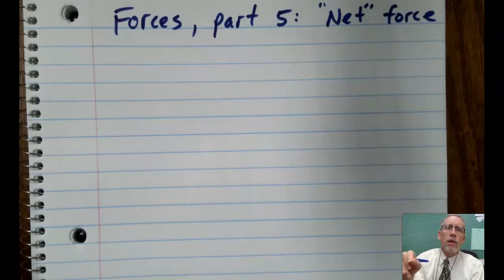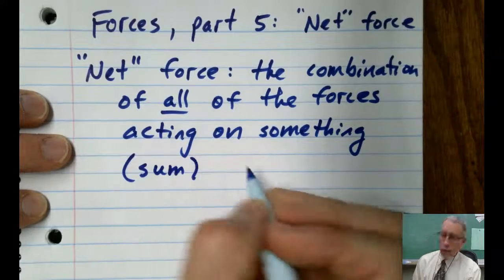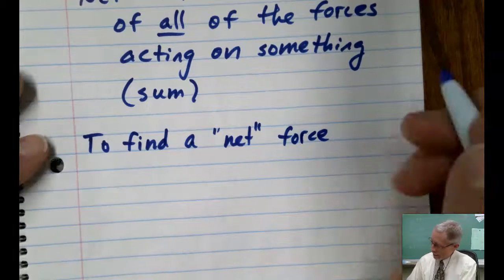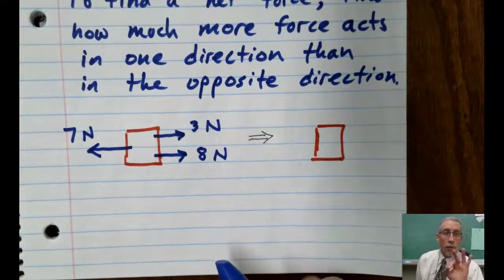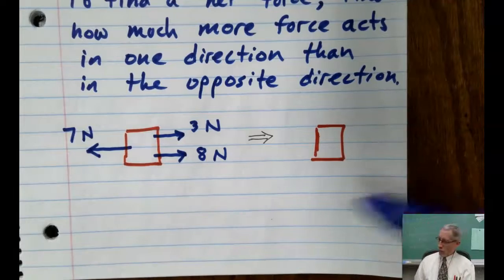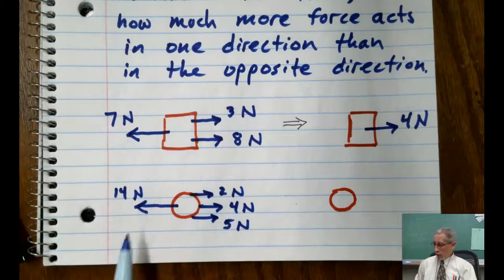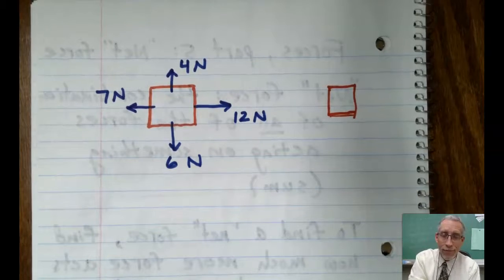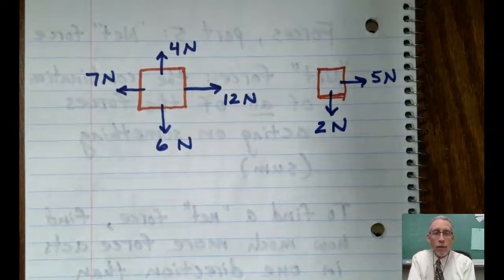Force unit, part 5: Finding a "net" force